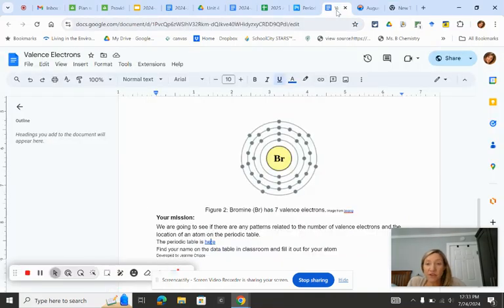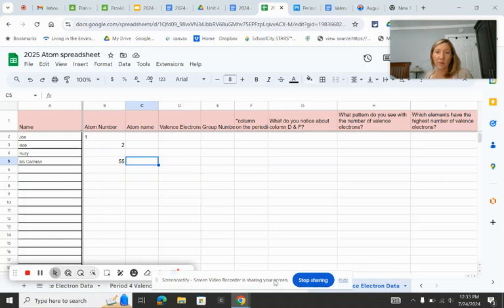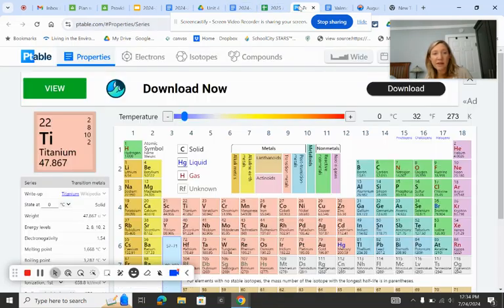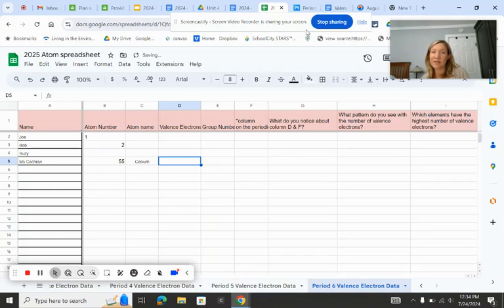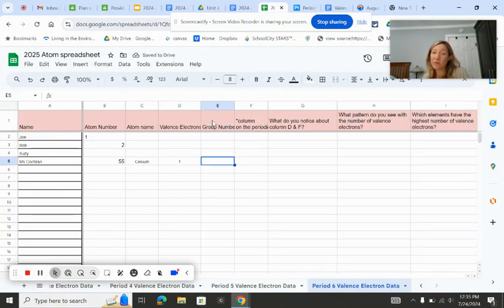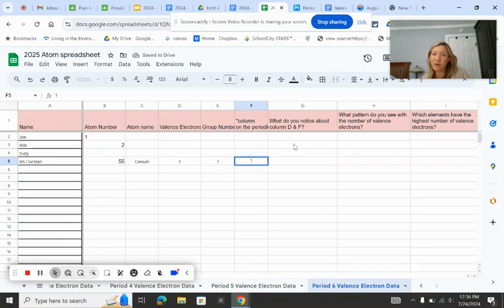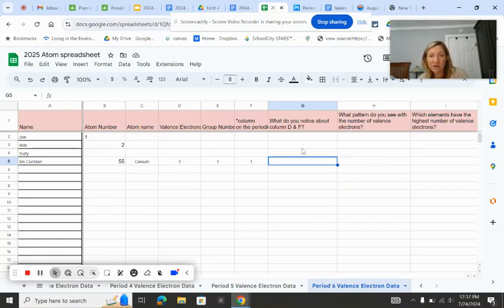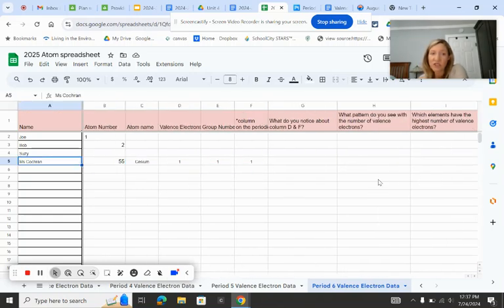Valence electron activity